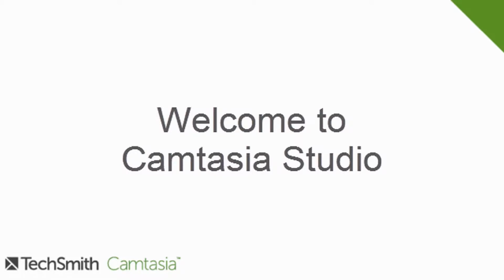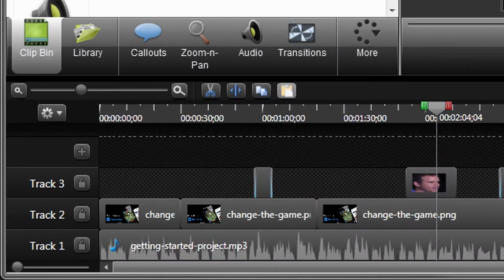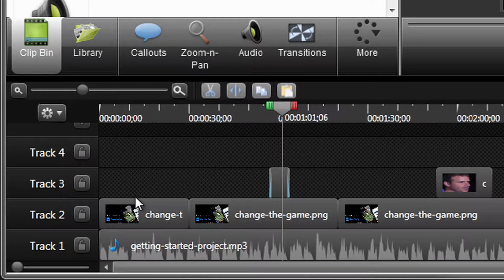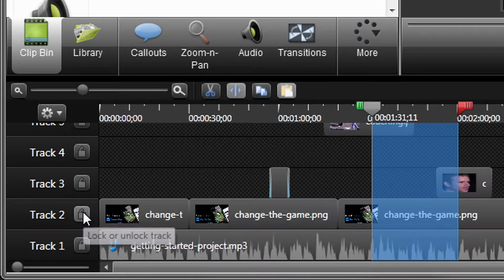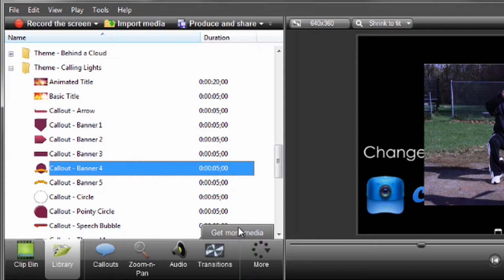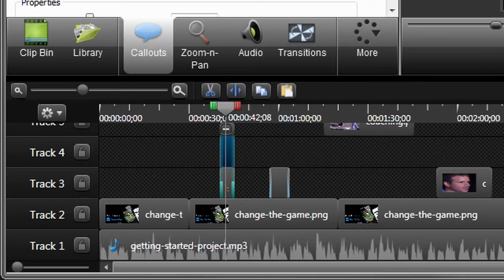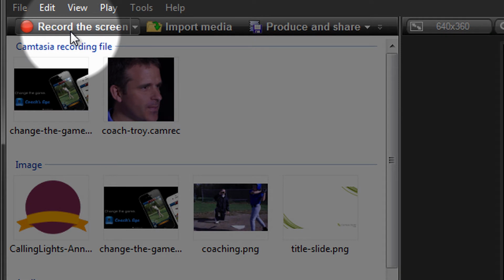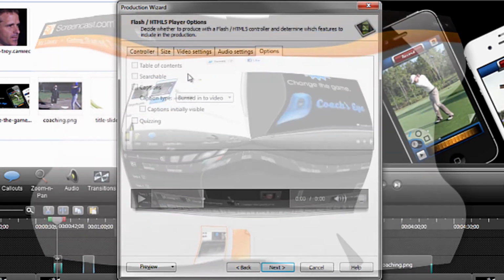getting started project